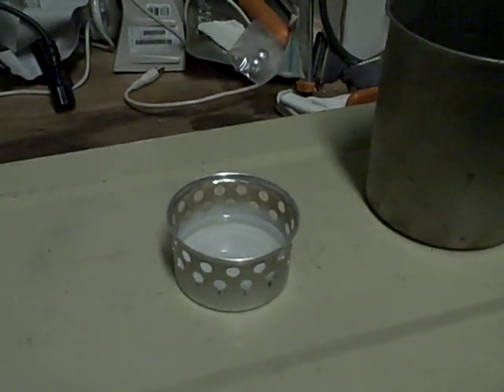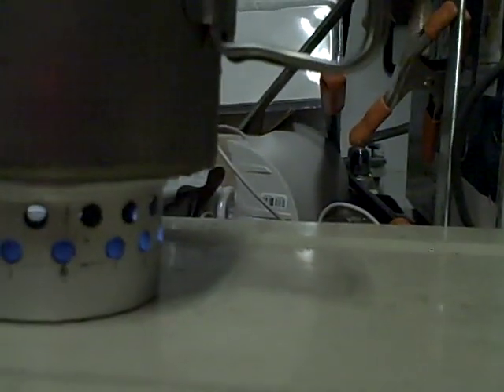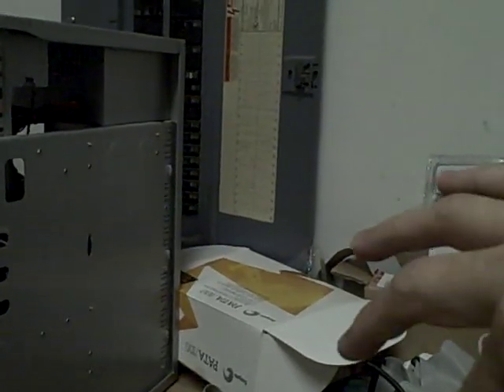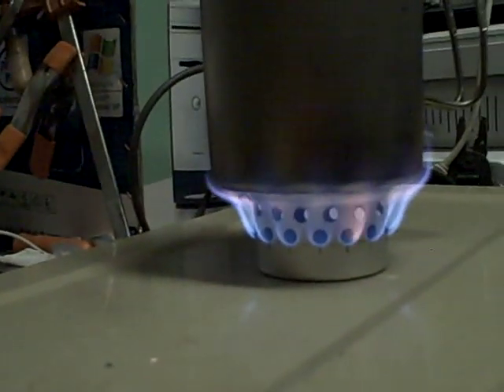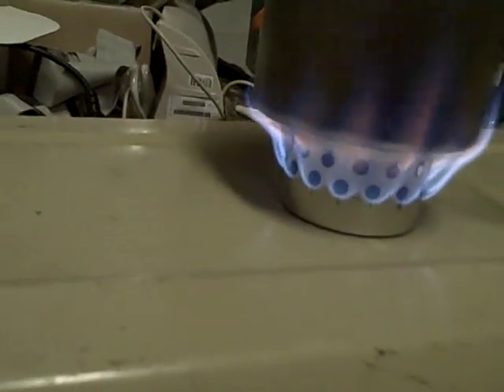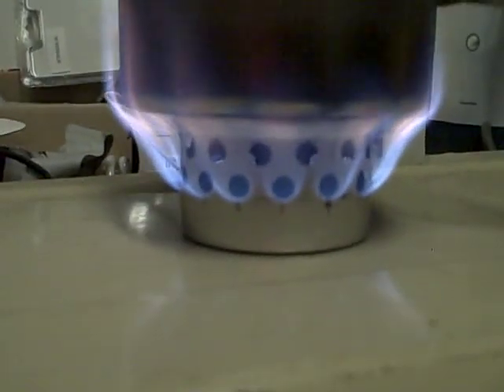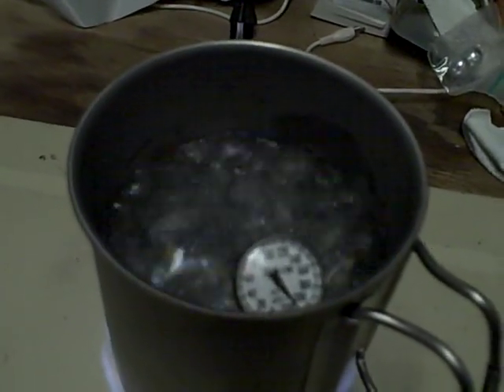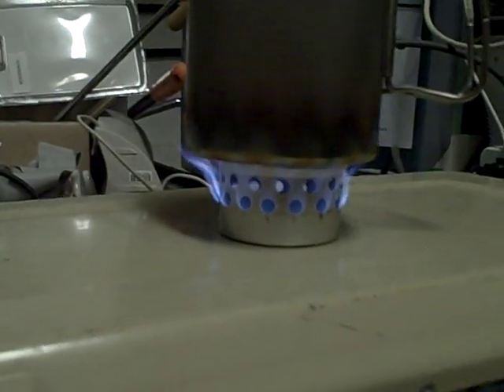Super Cat Stove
I used a standard paper punch to do the holes. I first made a template with a marginally stiff paper that would wrap around the can. I drew the hole per dimensions show on the website and then punches holes in the template. Then I taped the template to the can and made the circles on the can with a marker, then punched them out. Since I made the template it is very easy to make more stove fast.

BTC:     19oBYZdPdKtYC3Dj9S1PReShWpMc3YvKzg
DASH:  XeDoAEqtmZTB3cL7CFzu6cVAEhuHXRg77B